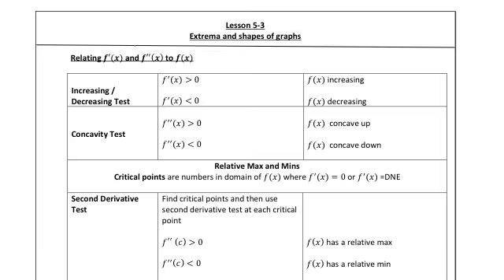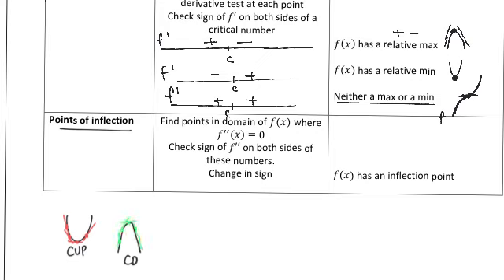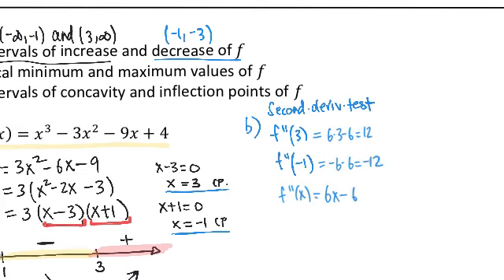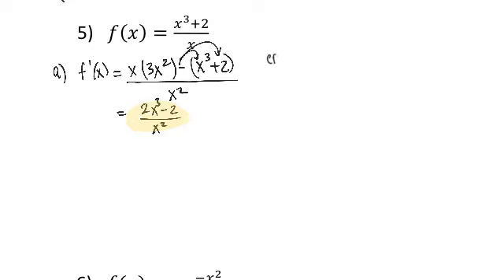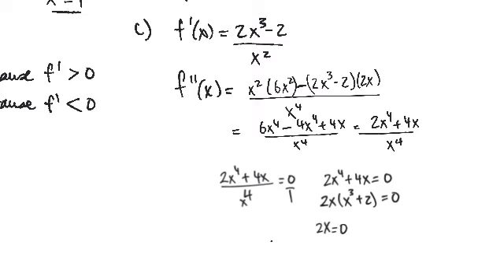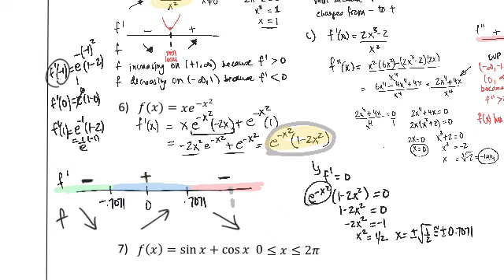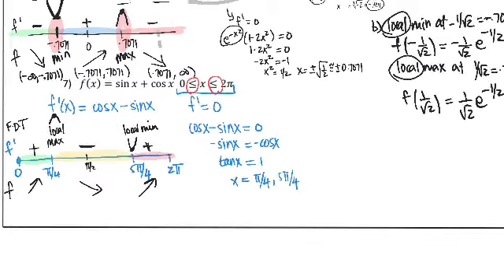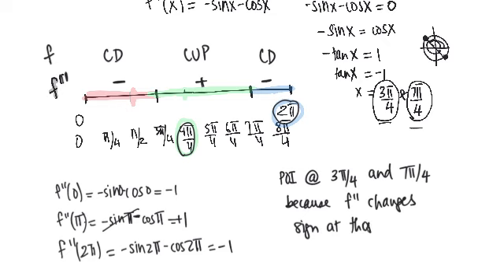EC3 Shapes of graphs